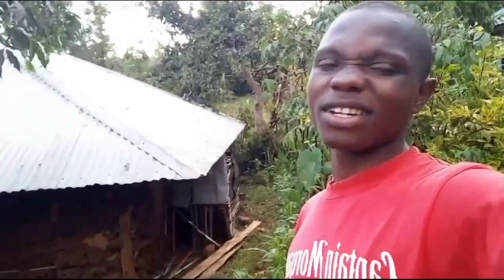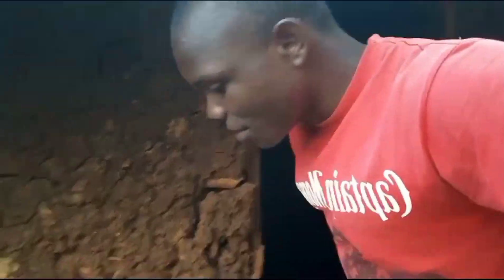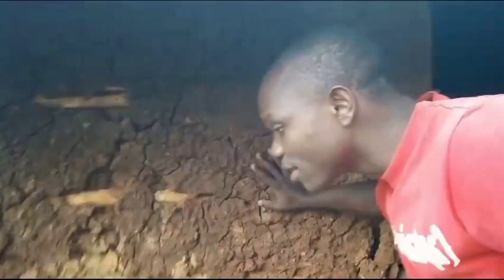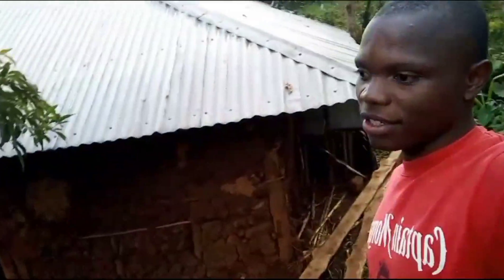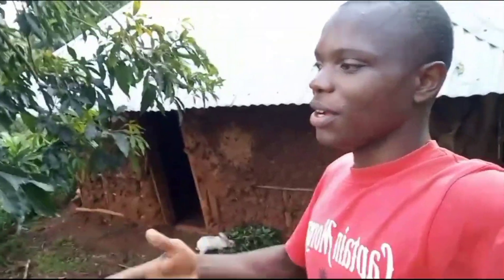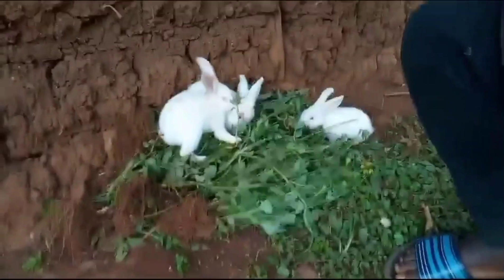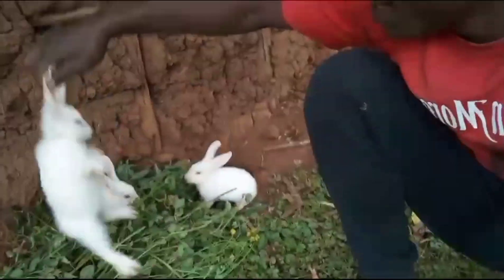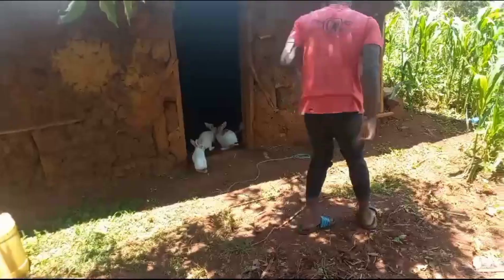Big Surprise!!!! meet my beautiful rabbits, look how I clean them